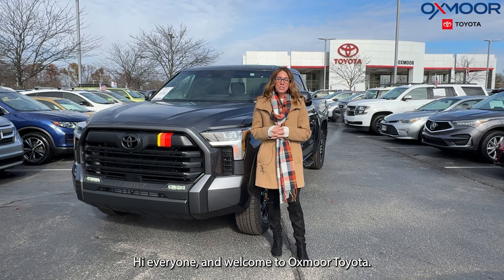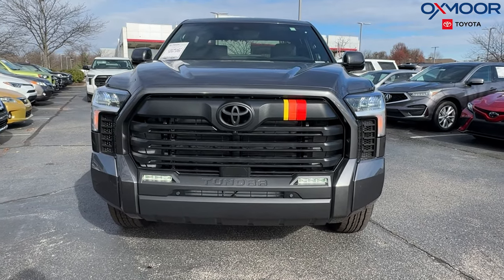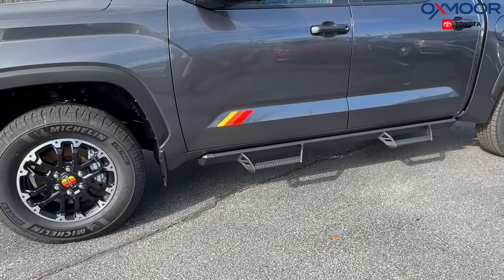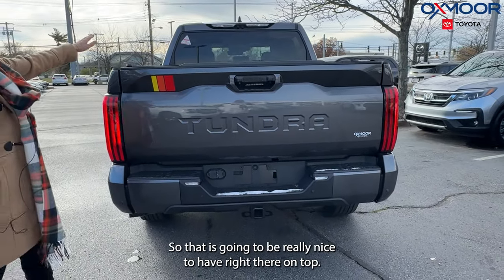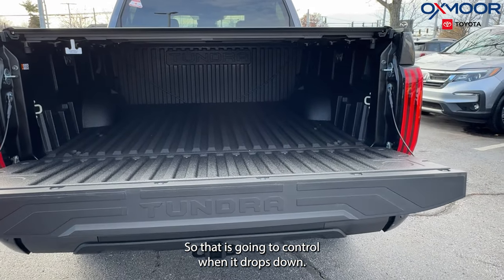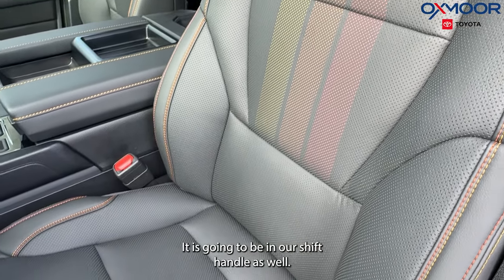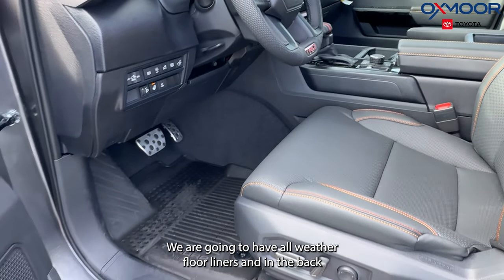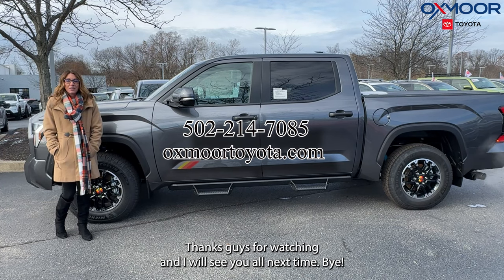2025 Toyota Tundra SR5, For Sale at Oxmoor Toyota in Louisville, KY.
2025 Toyota Tundra SR5: Tough, Reliable, and Ready for Any Job

The all-new 2025 Toyota Tundra SR5 is built to handle the toughest jobs while delivering modern features and comfort. Powered by a standard i-FORCE 3.5-liter twin-turbo V6 engine, the Tundra SR5 produces 389 horsepower and 479 lb-ft of torque, ensuring impressive towing power and performance. For those seeking maximum efficiency, the available i-FORCE MAX hybrid engine combines power and economy, making it perfect for work or play.

With a towing capacity of up to 12,000 pounds and a max payload of 1,940 pounds, the Tundra SR5 is a workhorse ready for any challenge. Its rugged exterior features bold lines, 18-inch alloy wheels, and LED headlights, while the reinforced composite bed adds durability and functionality.

Inside, the SR5 offers a spacious and tech-forward cabin with fabric-trimmed seats, an 8-inch touchscreen with Apple CarPlay and Android Auto, and available features like dual-zone climate control. Toyota Safety Sense 2.5 comes standard, offering advanced safety features like Pre-Collision System, Lane Departure Alert, and Adaptive Cruise Control.

Whether you’re towing, hauling, or heading off-road, the 2025 Toyota Tundra SR5 delivers the power and dependability you need.

Oxmoor Toyota
8003 Shelbyville Road